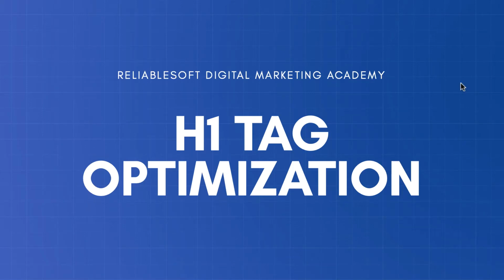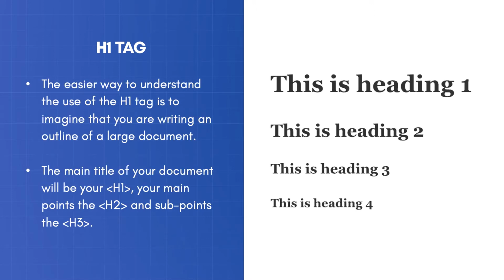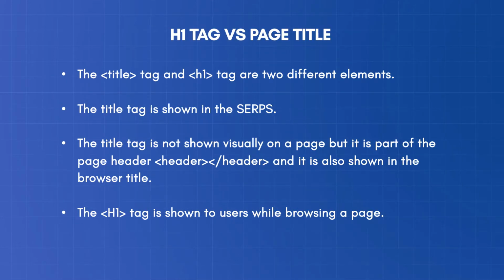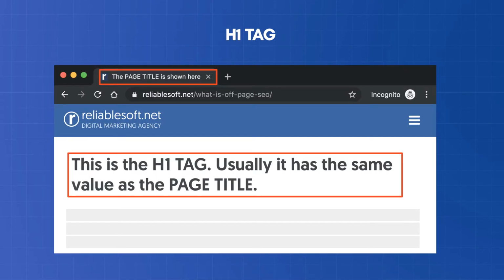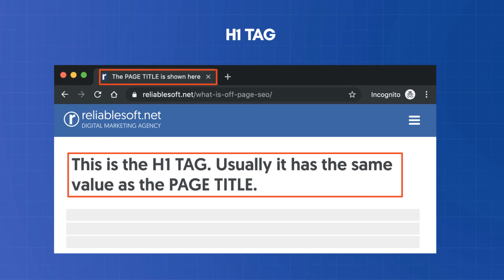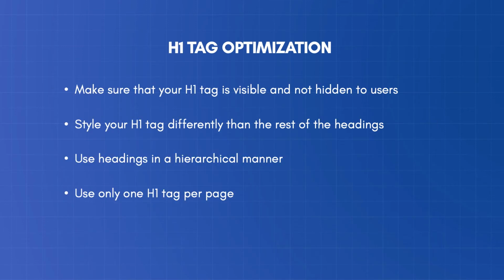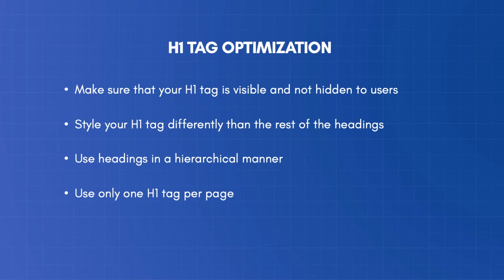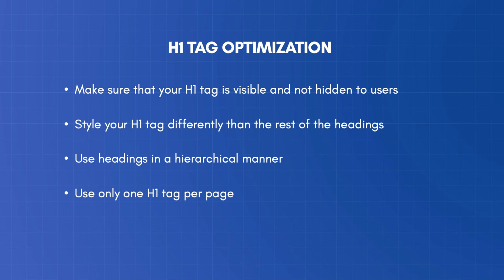H1 Tag SEO Best Practices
👍 In this video, you'll learn what is a H1 tag, why it is important for SEO, and how to optimize it.

By the end of this video, you'll know the difference between the H1 tag and page title tag and the best SEO practices to follow to optimize your H1 tags.

⏰TIMESTAMPS⏰
00:00 - Intro
00:09 - What is H1?
00:28 - H1 Tag Example
00:45 - H1 Tag vs Title Tag
01:45 - H1 SEO Optimization